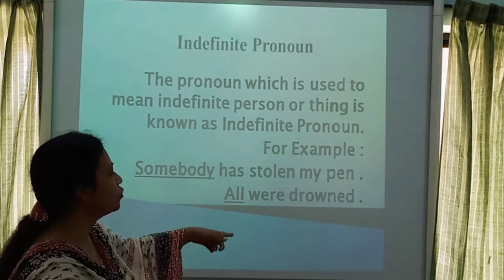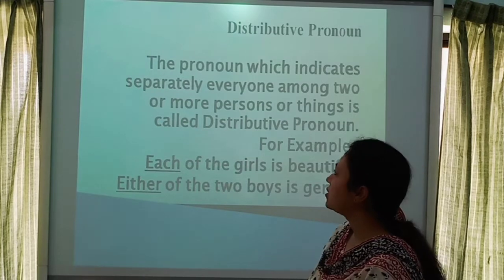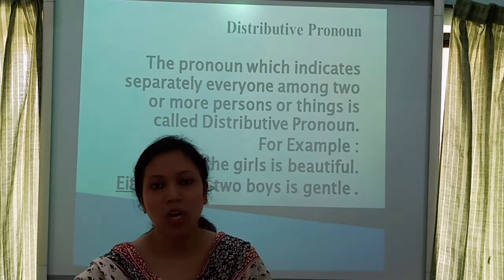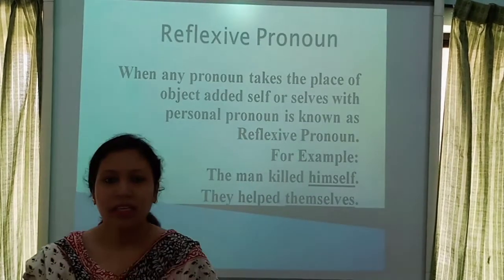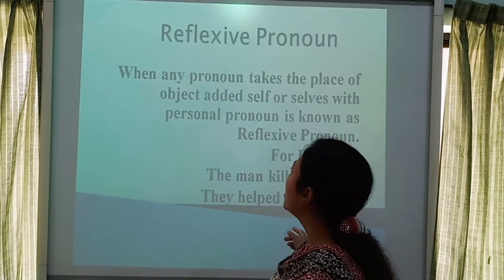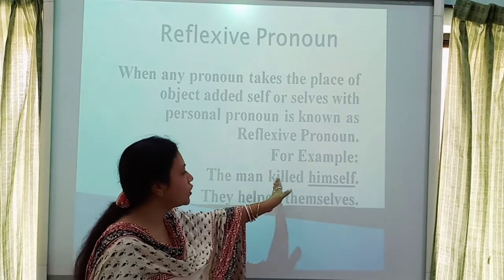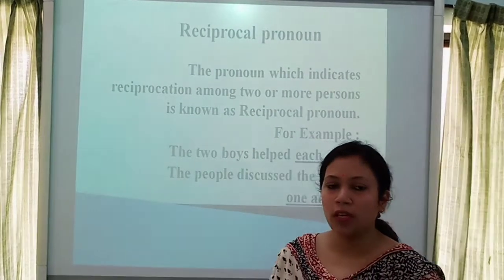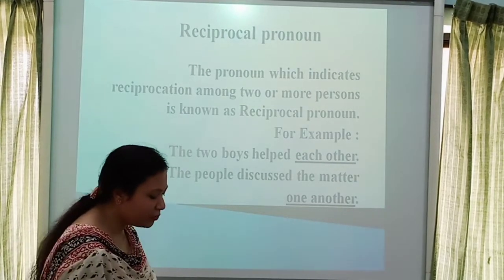Class 06, English 2nd, Pronoun, Popy Ghosh